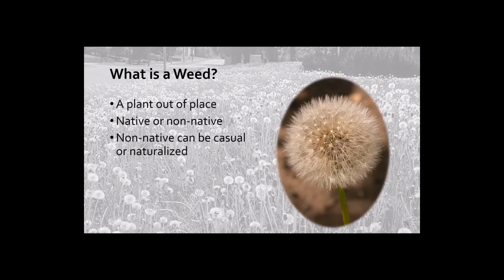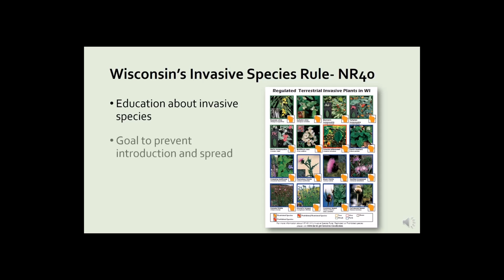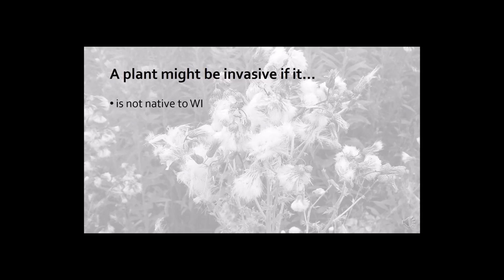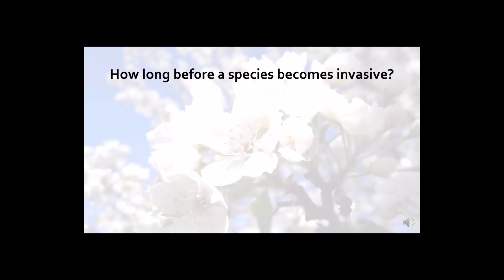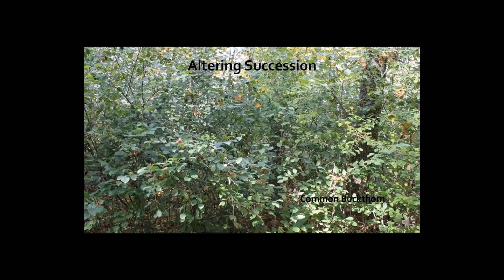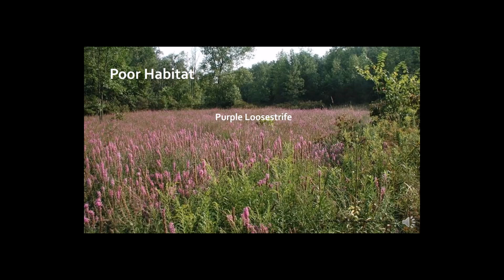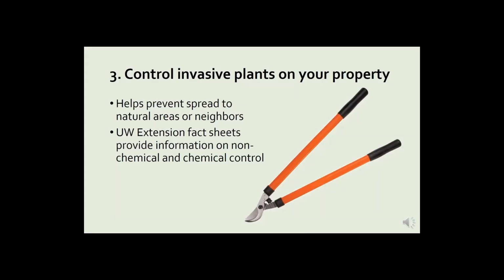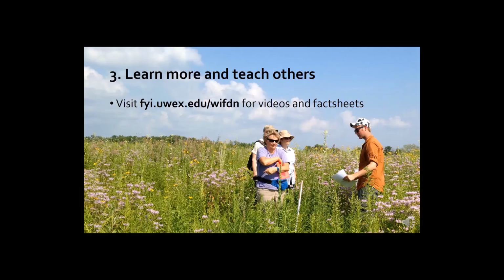WIFDN: Invasive Plants in WI 2024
Learn about invasive species with the Wisconsin First Detector Network (WIFDN). This video outlines the narrative of how invasives are treated in the state, why you should care, and what you can do about it. Presented by Anne Pearce, with 2024 edits by WIFDN coordinator Matt Wallrath.